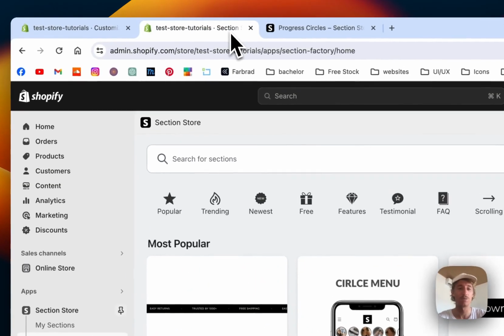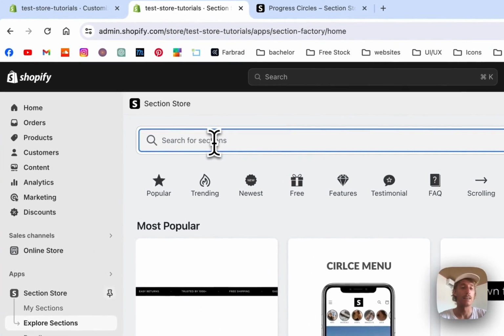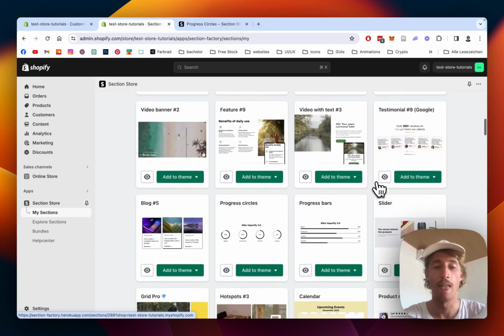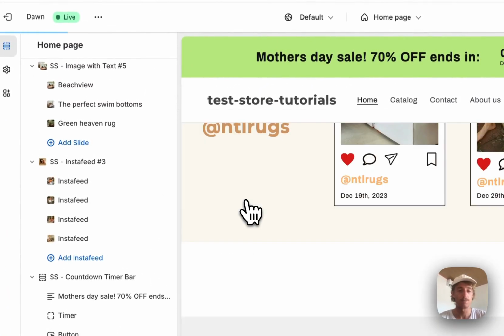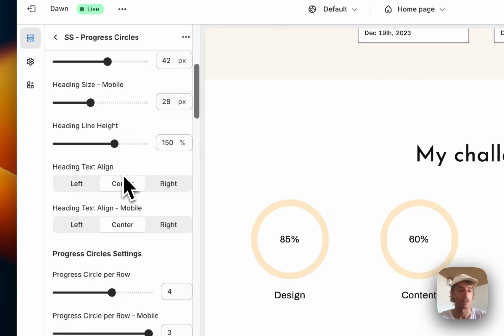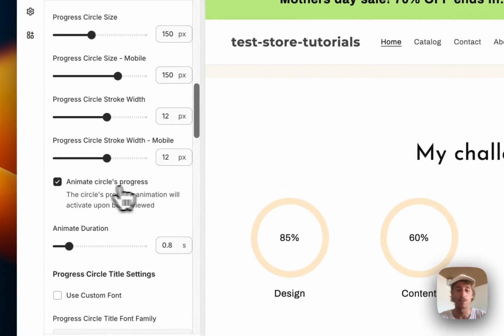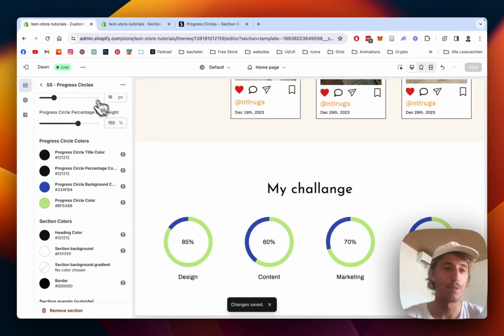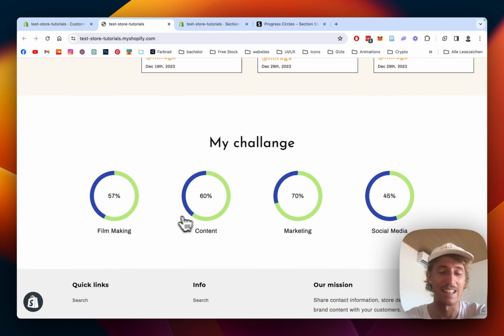How to add Circular Progress bar to Shopify in 2024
Add this fully customizable Circular Progress bar to your Shopify.